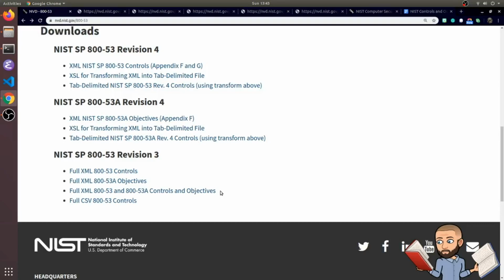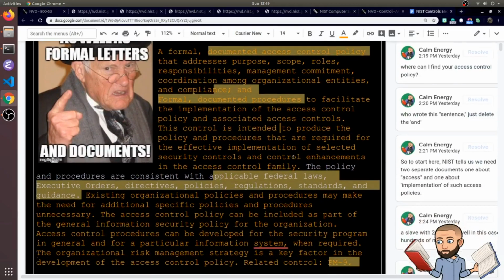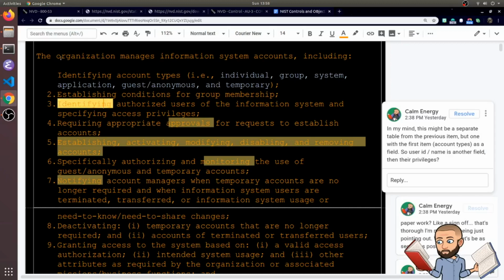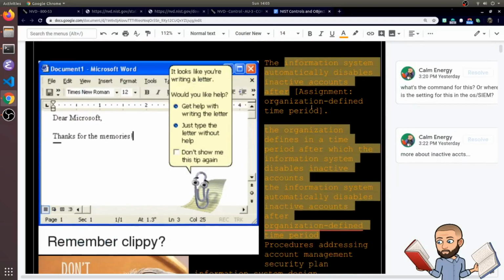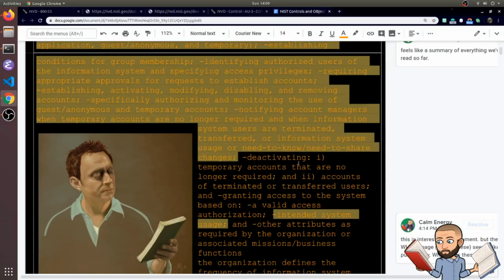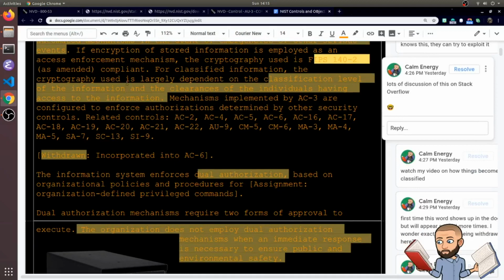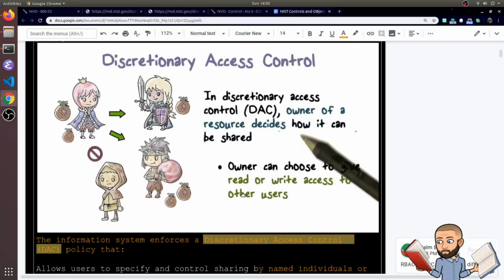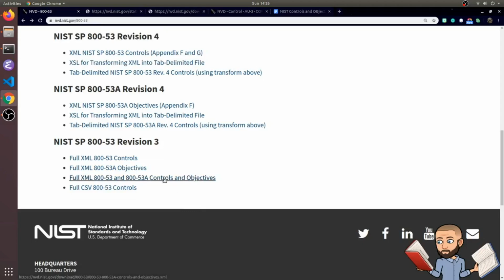Detailed Reading 800-53 Access Controls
Sorry it's long!